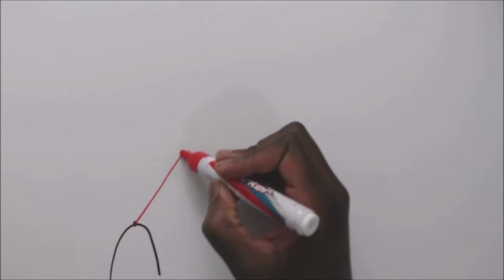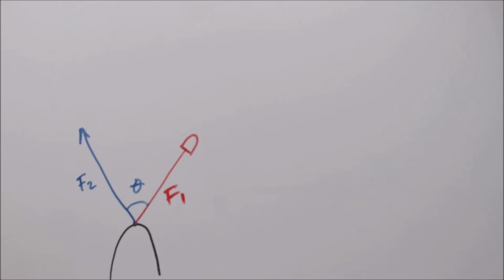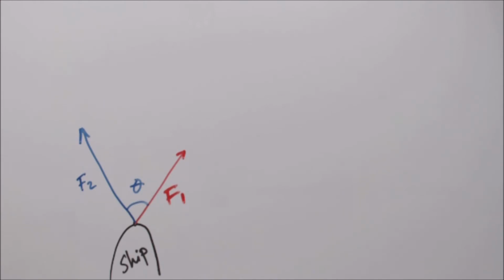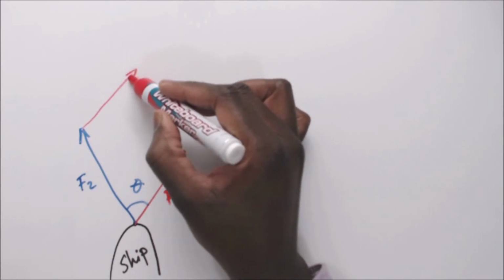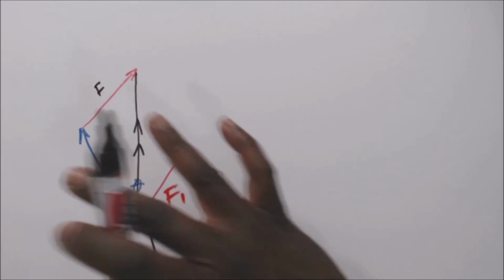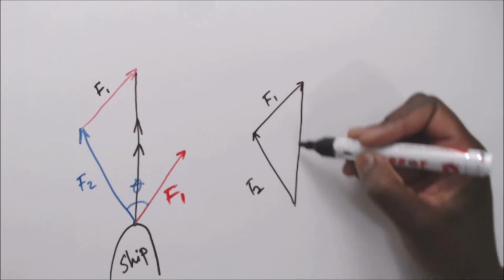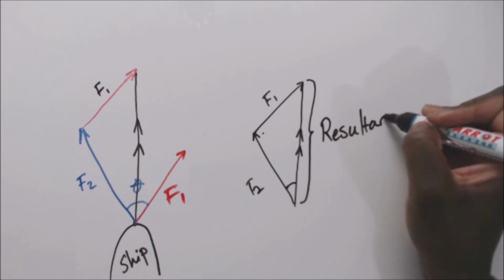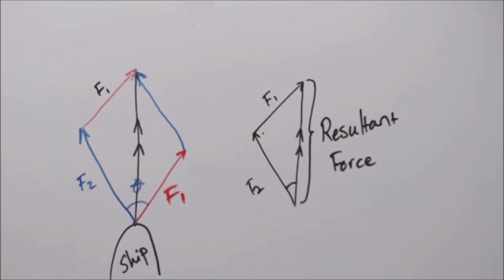Vectors Head to Tail Rule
This video gives a brief but thorough explanation of how to add vectors using the graphical method called "the Head to Tail Rule". The rule is useful for solving problems in Cambridge IGCSE Physics,  GCSE Physics and AP Physics 1.